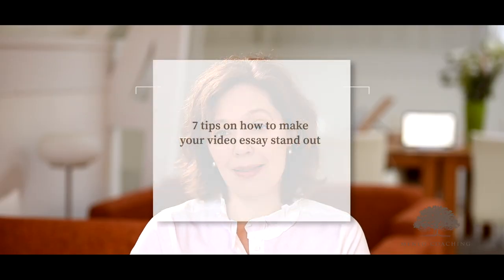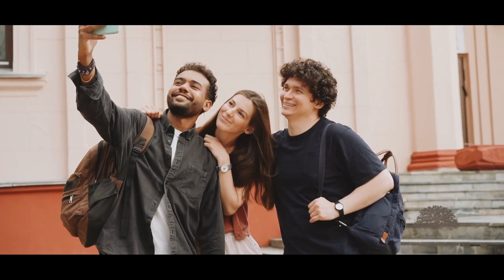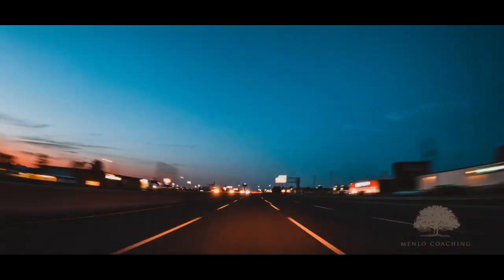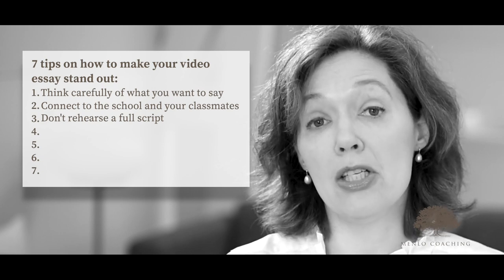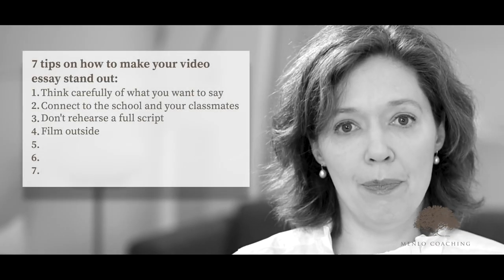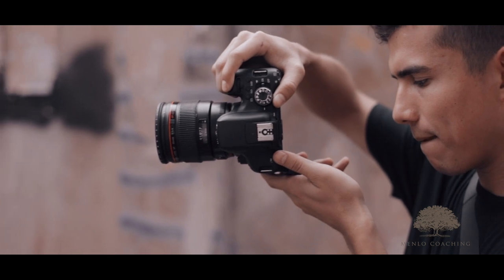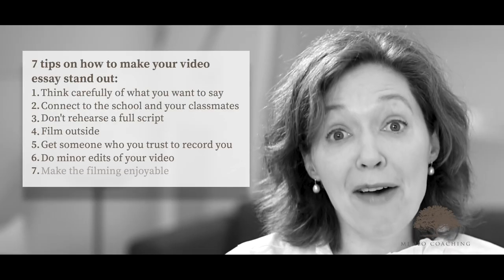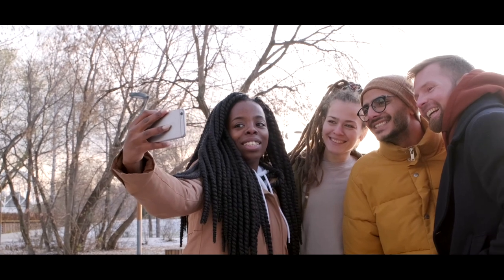MBA Video Essay Tips (with Advice from Kellogg Admissions Director!)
Wondering how to ace your MBA video essays? Or how to approach MBA video essays? What do MBA admissions committees look for in the video essays? What do top MBA programs look for in video essays?

Although Kellogg MBA uses impromptu video essays, Kate Smith, assistant Dean of Admissions, shares tips that can be applied to both prepared and impromptu video essays.

Kate Smith shares how a top business school, Northwestern Kellogg School of Management, approaches MBA video essays and why Kellogg MBA programs have impromptu video essays as a part of the MBA application process.

Alice van Harten, founding partner of Menlo Coaching, shares seven tips on how to make your video essay stand out.

Content of this video:
00:00 - Intro
00:20 - What are the schools looking for?
00:32 - How does Kellogg approach the video essays?
1:27 - What are the schools looking for?
1:27 - Think carefully of what you want to say
2:07 - Connect to the school and your classmates
2:15 - Don't rehearse a full script
2:38 - Film outside
3:01 - Get someone who you trust to record you
3:28 - Why did Kellogg embrace the video essays?
5:07 - Do minor edits of your video
5:56 - Make the filming enjoyable
6:33 - Conclusion